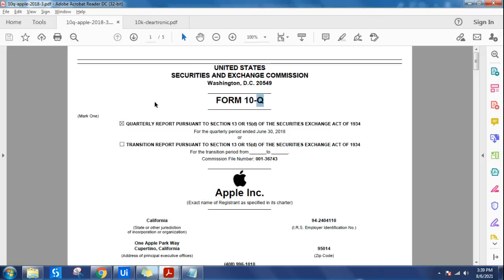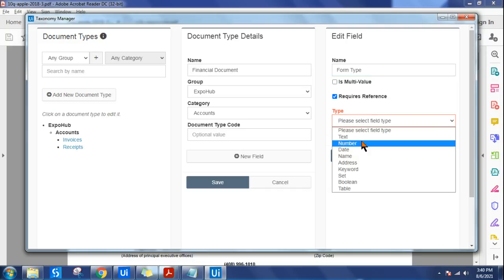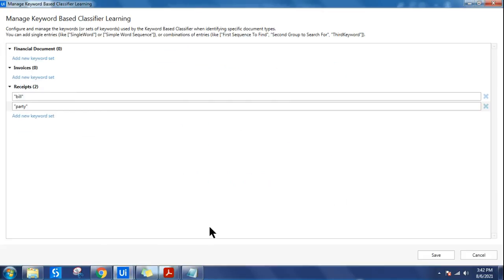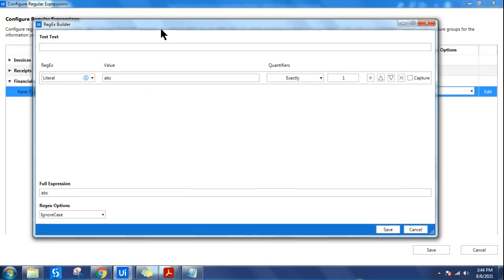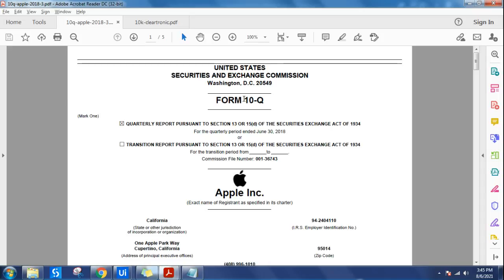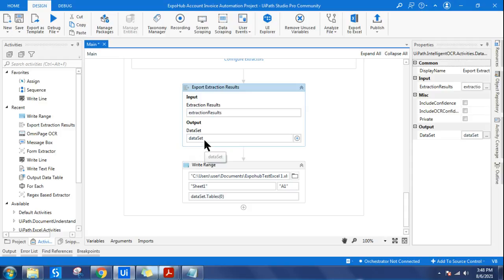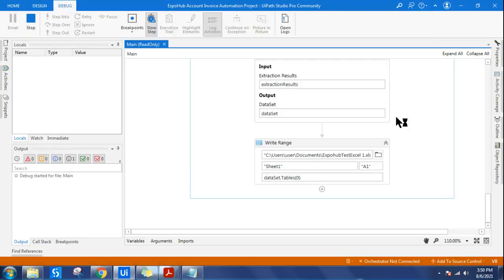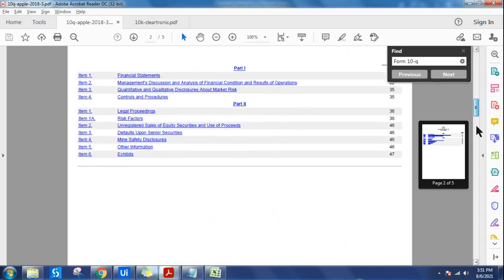Apply UiPath Regex Extractor on a Financial Document and Extract data to Excel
: In this video the topics is about applying Regex Extractor on a Financial document and extract data to an excel file. Regex Extractor becomes very useful when it comes to extracting data from a Semi Structured or Unstructured document type. Learning the practical usage and it's concepts will be absolutely useful in a RPA project.

We are going to implement the basic flow of the document understanding and in the data extraction scope we will be using UiPath Regex Based Extractor. I am going to show you how you build the Regex expression in the Regex Builder. Once the expression is build we can configure the UIPath Regex Based extractor to be used for the Financial documents.

The best thing about this video is you are going to see how I am extracting the data from the financial document and finally storing it to an excel file. Once you learn the true implementation of UiPath Regex Based Extractor you  can build more complex projects easily. Please do watch the entire video to get complete and full understanding of UiPath Regex based extractor on a Financial document.